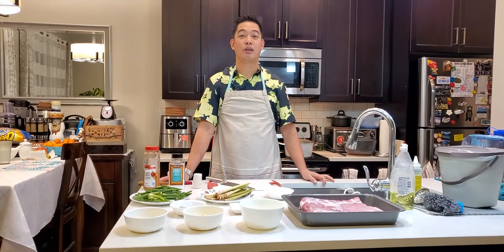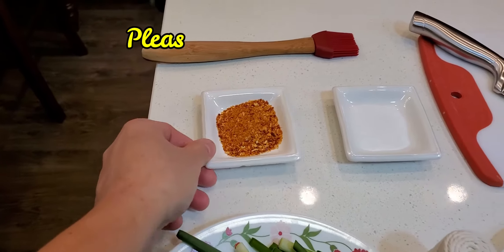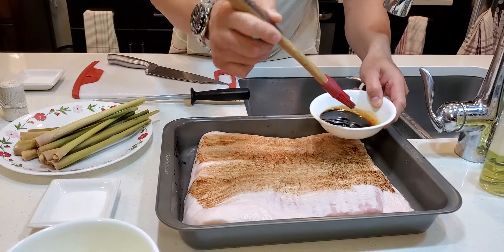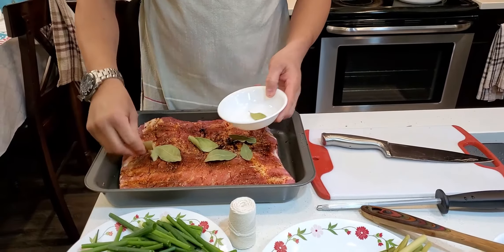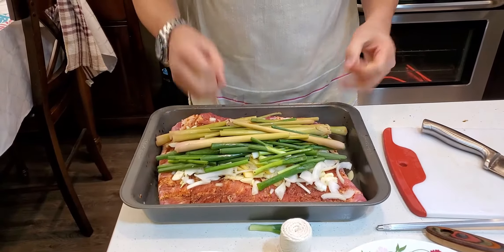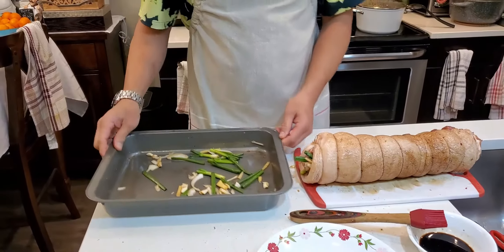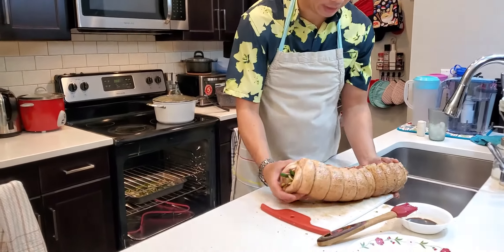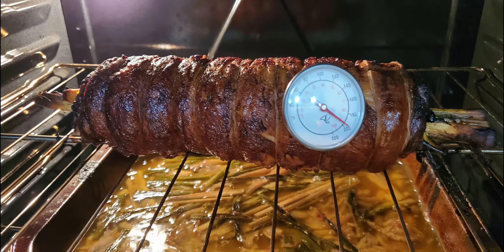EP 25 - Lechon Belly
Enjoy this dish, lechon belly with your family and  friends. My version was not that realy crispy pork belly skin but a delicious dish that you can enjoy with steamed rice or while you are having a drink. Enjoy.